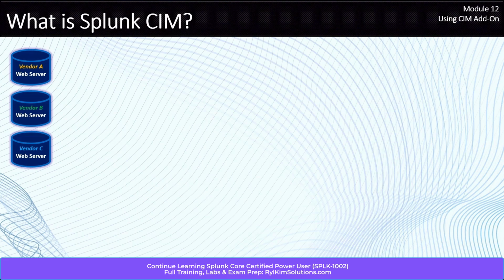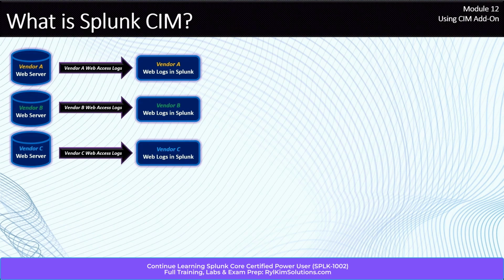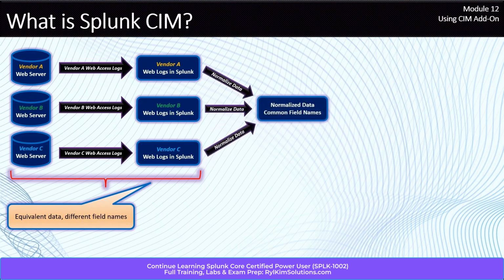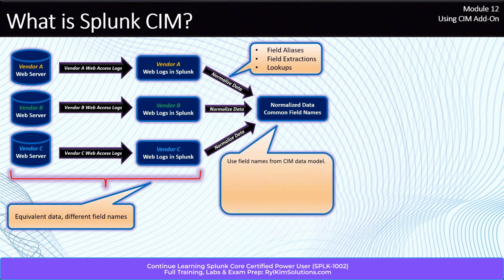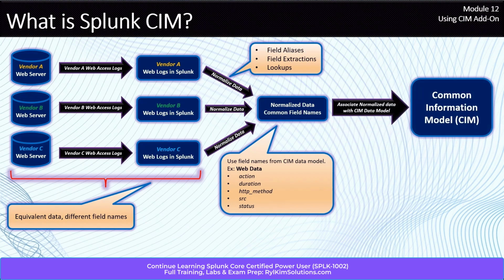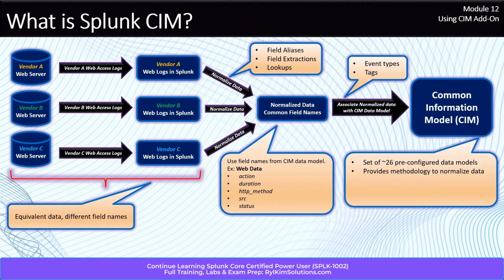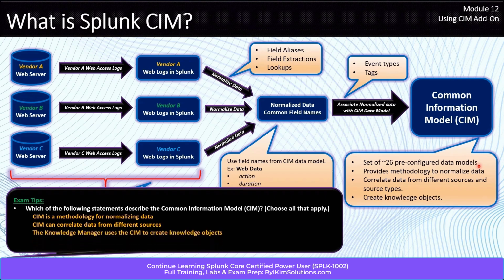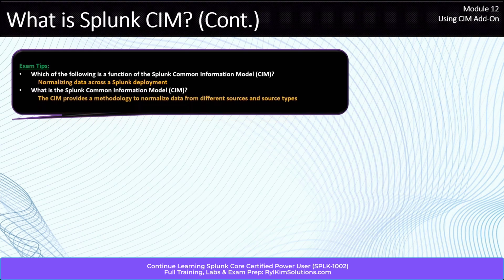Splunk Core Certified Power User (SPLK-1002) Course - What is Splunk CIM?